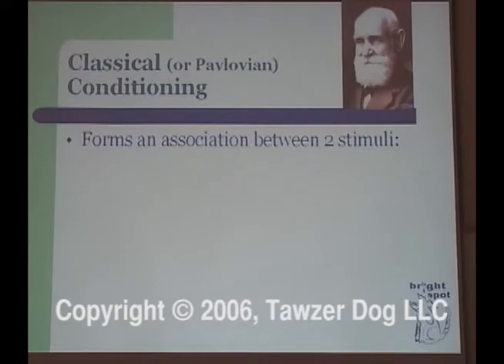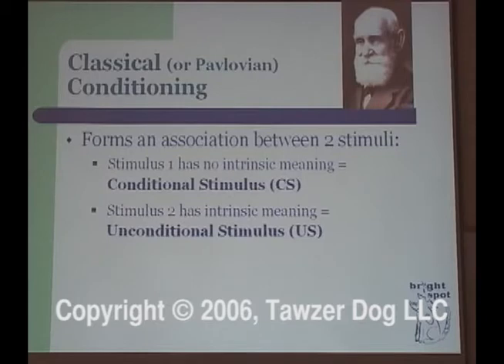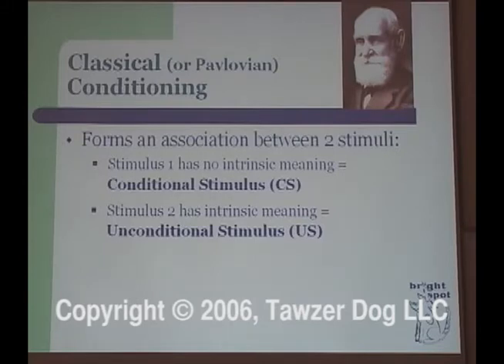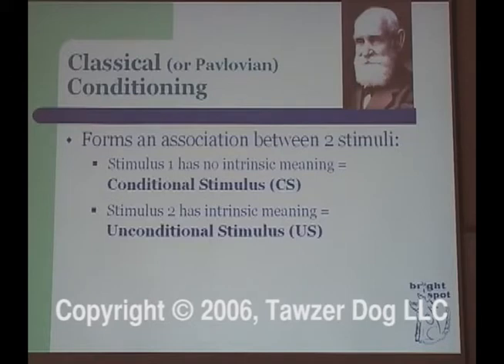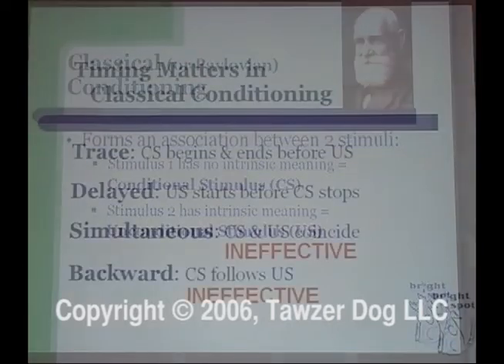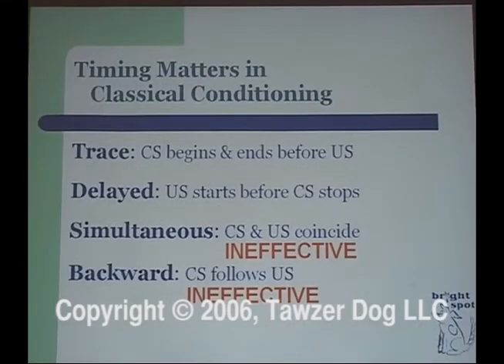Cujo Meets Pavlov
Presented by: Kathy Sdao

This Video qualifies for 2 trainer & 4.5 behavior consultant CCPDT CEUs

Does your dog lunge, bark, snap, go berserk or just get out of control at the sight of another dog or person? Learn how to prevent trouble and turn anxiety-ridden walks into relaxing, peaceful strolls! This is a full day workshop that combines lecture on the science of classical conditioning with hands-on demonstrations using dogs that lunge, bark, or snap at other dogs. Kathy teaches how to humanely correct this behavior, using techniques that are also applicable to dogs that display aggression to people.